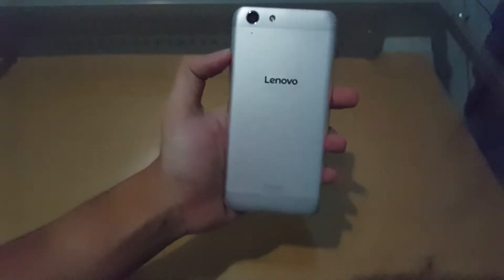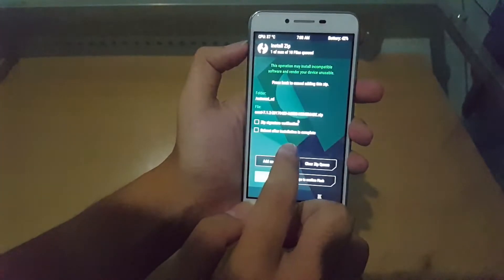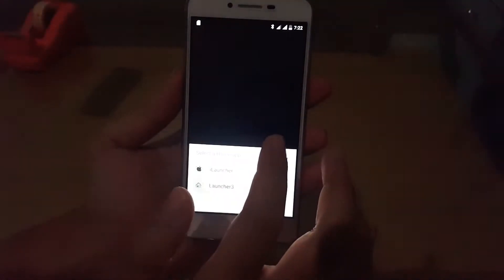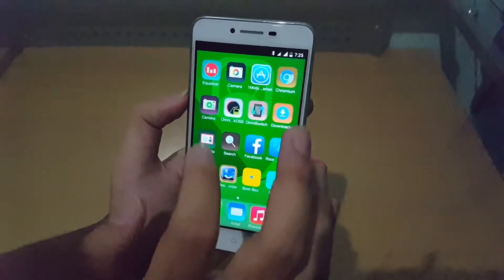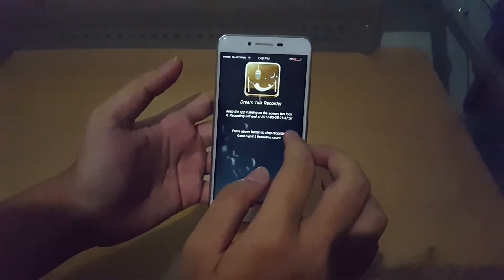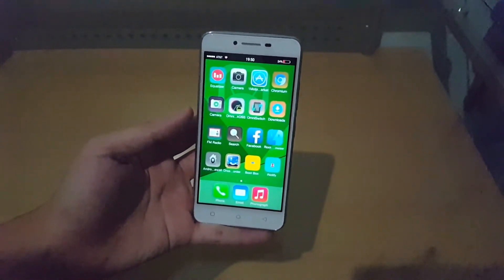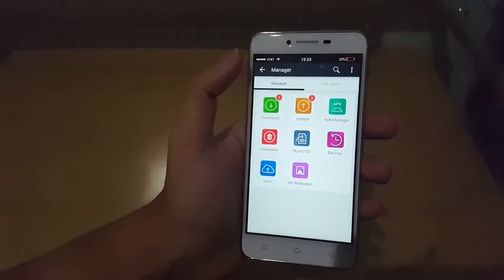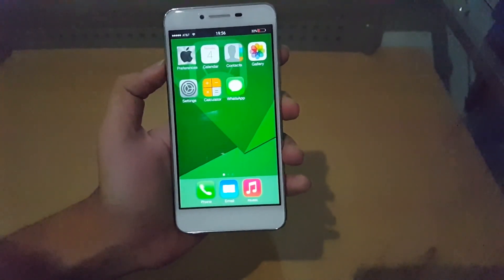Puck iOS MOD 6.1 hands on with Lenovo K5 Plus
In this video,we're going to take a look at Puck iOS ROM MOD version 6.1 on the Lenovo K5 plus

Big thanks to puck and the team for creating this mod